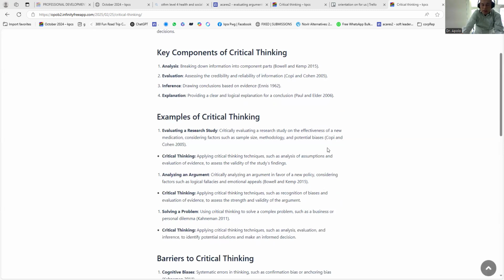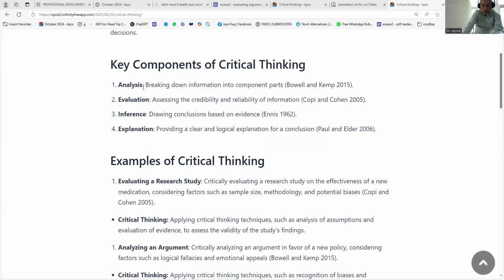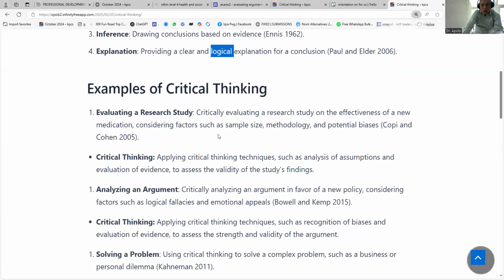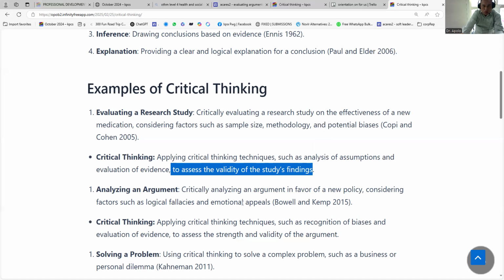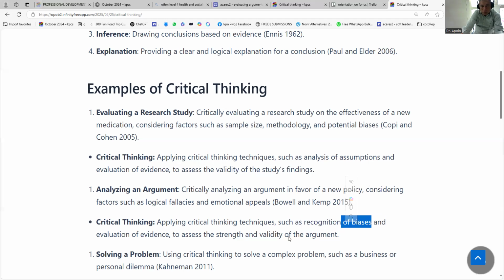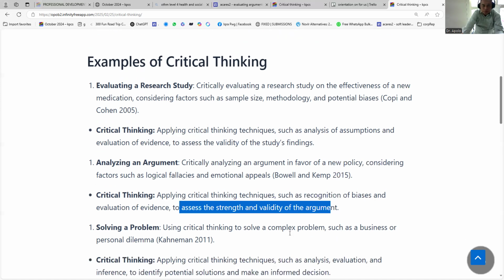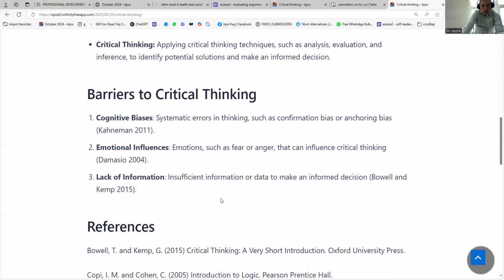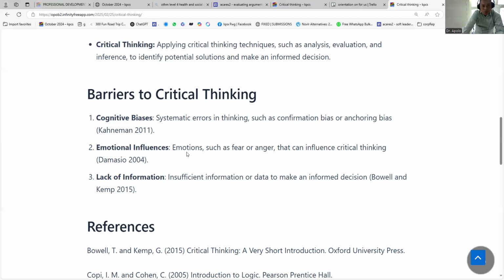critical thinking arw